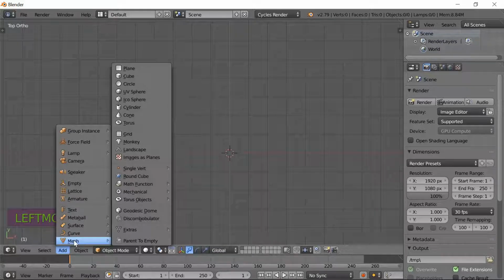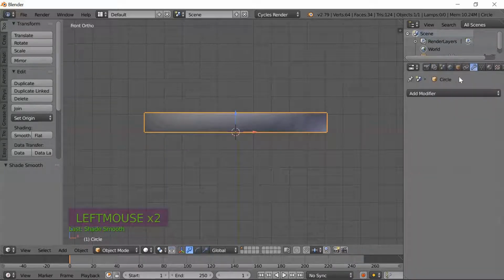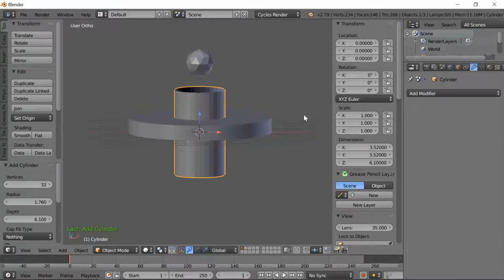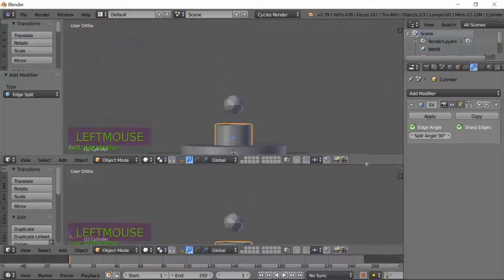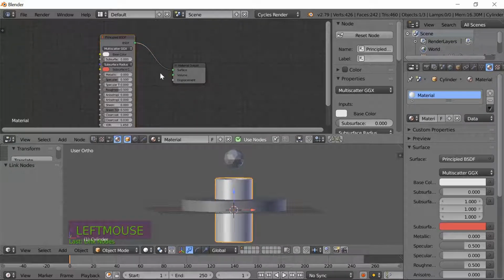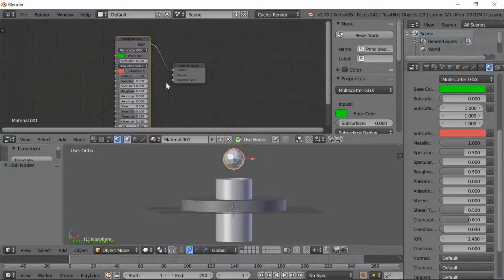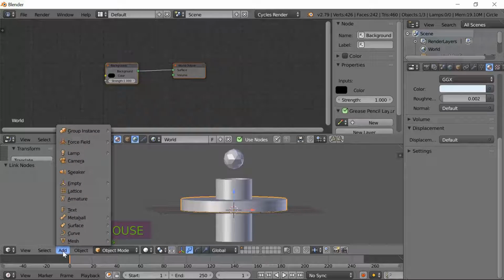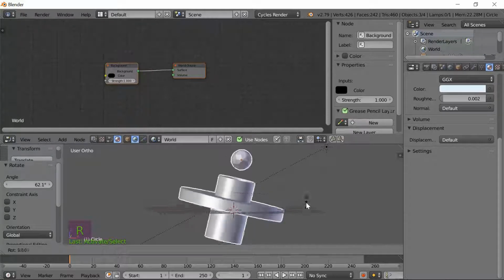BLENDER, RENDERING WITH A SUN LAMP.